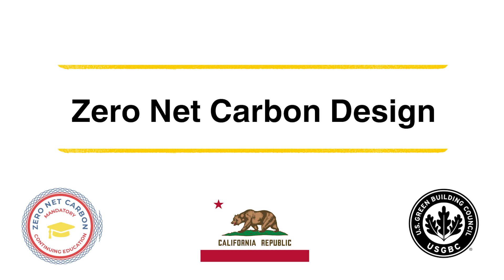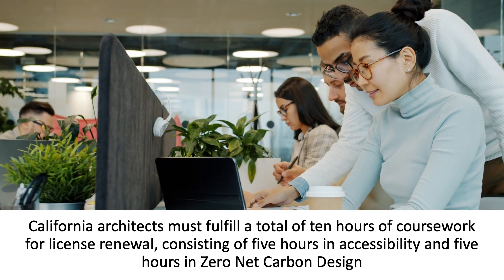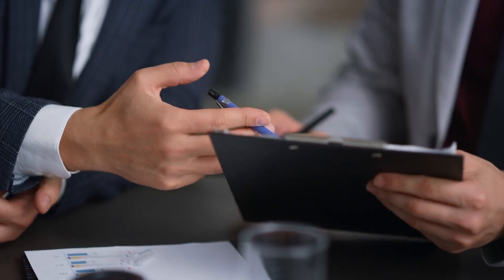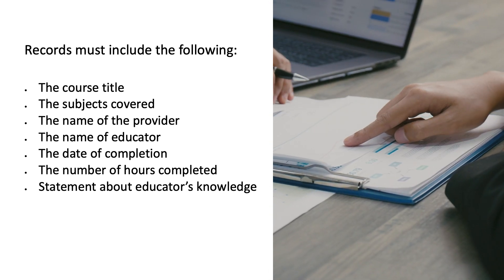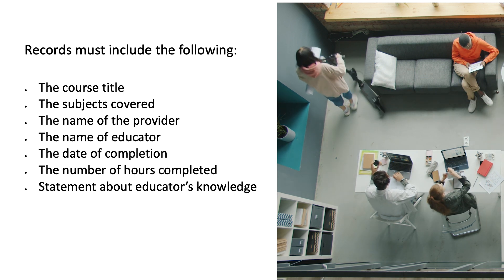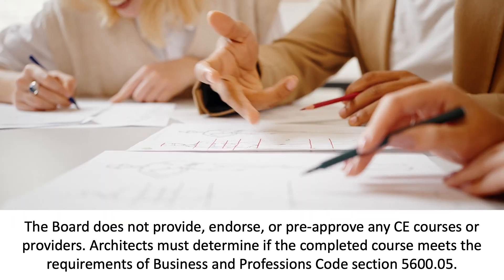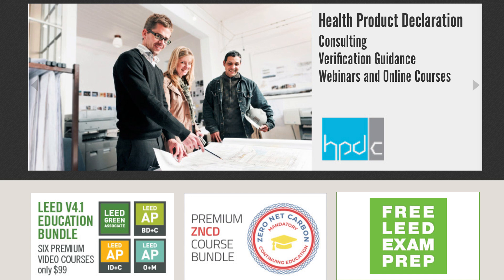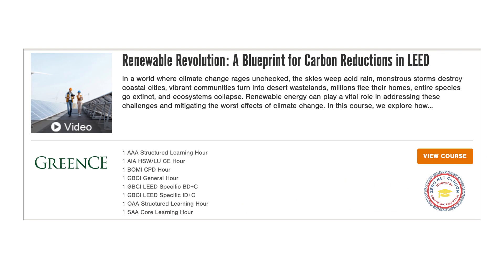Zero Net Carbon Design (ZNCD) Credits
Attention California architects! As stewards of sustainable design, licensed architects in the Golden State are required to obtain their Zero Net Carbon Design education hours during the license renewal period. To meet this mandate, architects must accrue five credits, ensuring their commitment to cutting-edge practices that align with California's environmental goals.

These credits focus on Zero Net Carbon Design, emphasizing the integration of eco-friendly principles into architectural projects. To qualify, architects must participate in educational programs facilitated by experienced instructors. These instructors bring a wealth of knowledge and practical insights to ensure architects gain a comprehensive understanding of the latest advancements in sustainable design.

Beginning with the 2023 Renewal Cycle, California architects must take 5 hours of coursework in Zero Net Carbon Design (ZNCD) in order to renew their license. This 5-hour ZNCD requirement is in addition to the existing requirement of 5 hours in accessibility coursework. California architects need to complete 10 hours of coursework to renew their license in 2023: 5 hours in accessibility AND 5 hours in ZNCD.

USGBC Education Partner and AIA Education Provider, GreenCE, provides Zero Net Carbon Design courses. The courses qualify for AIA HSW, LEED Specific Hour, and many other education requirements.

The courses include the following:

• Decarbonizing Construction: Specifying Sustainable Products For LEED

• Achieving Net Zero: Mastering LEED Zero Carbon Principles

• Carbon Clarity: Whole Building LCA For LEED Projects

• Recycling for Resilience: Mitigating Carbon in LEED

• Renewable Revolution: A Blueprint for Carbon Reductions in LEED

Design professionals are encouraged to visit the GreenCE website to obtain their mandatory education hours for state requirements and their LEED credential.

In addition, design professionals that need to take the LEED exam can enroll in GreenCE's free LEED Exam Prep. Architects, engineers, interior designers, and contractors that need to maintain their LEED credential can take free LEED online courses, free LEED webinars, AIA HSW classes, RCEP courses, IDCEC courses, and WELL online courses.